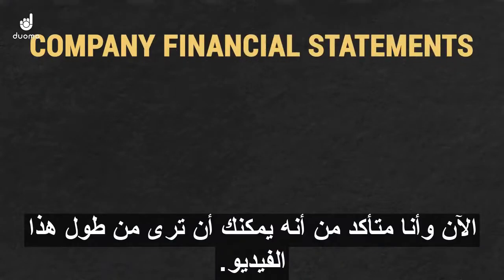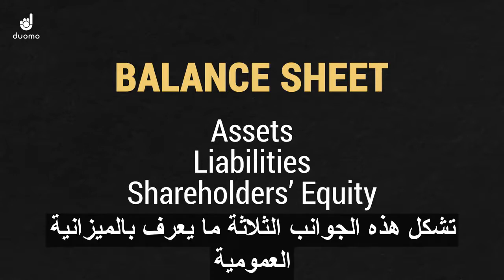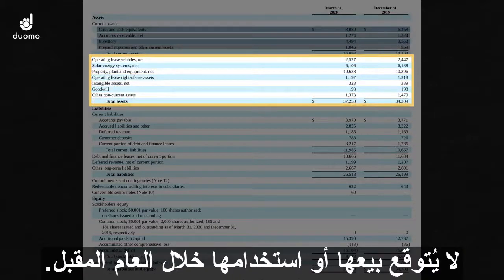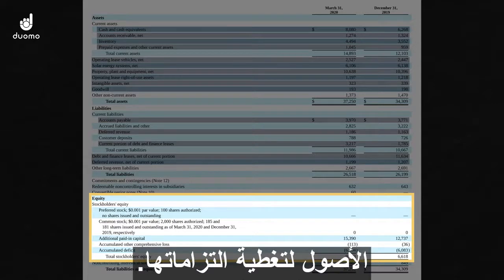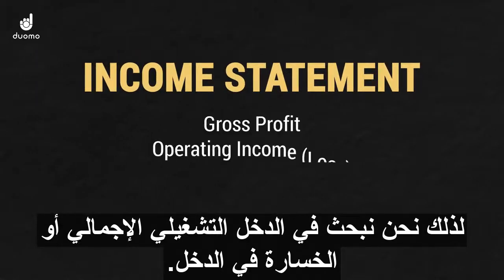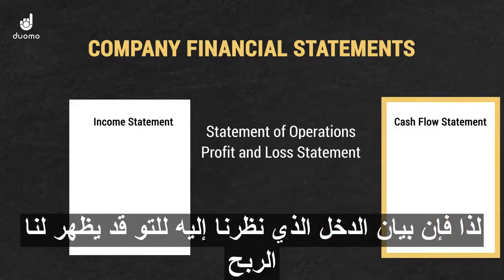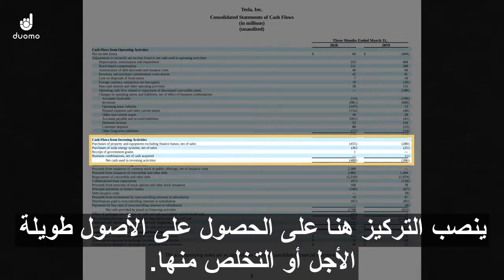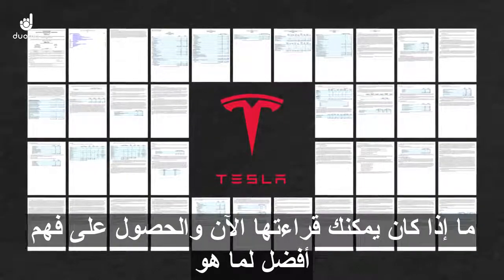How to Read Company Financial Statements Basics Explained